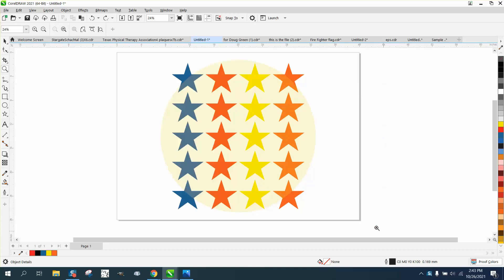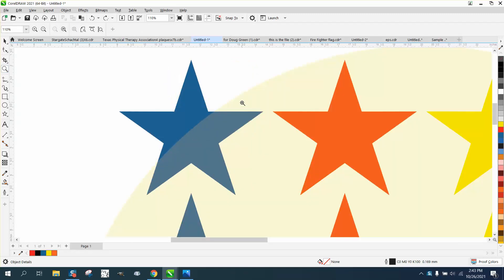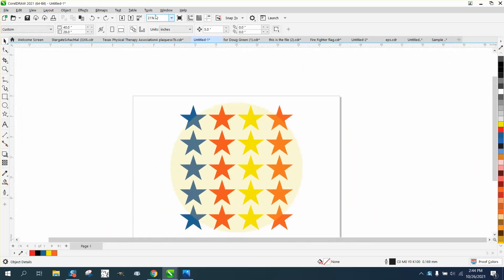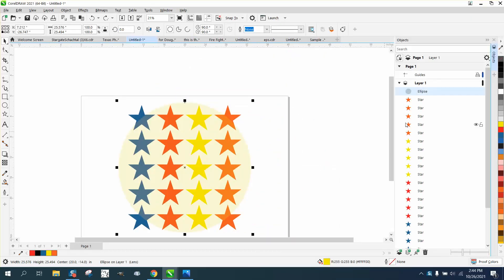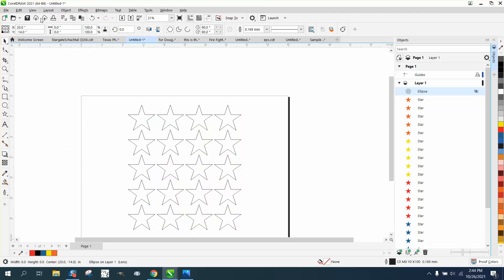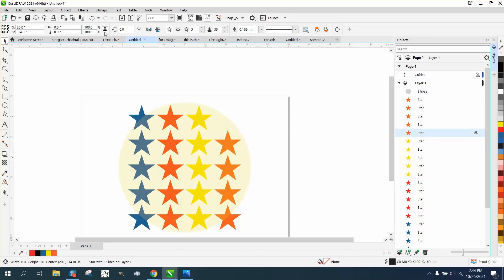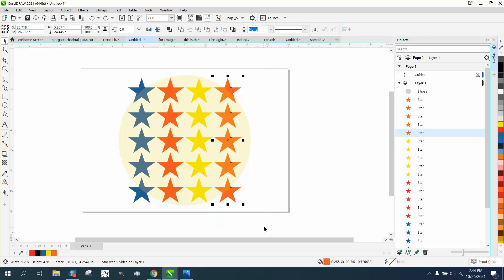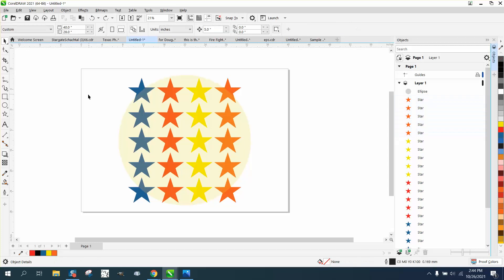Corel Draw Tips & Tricks Hide and Item or Object